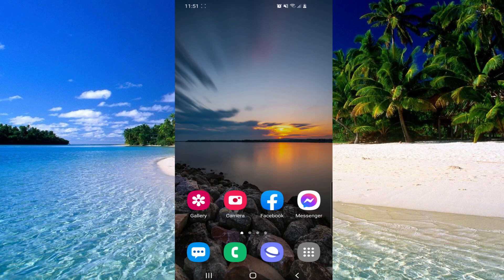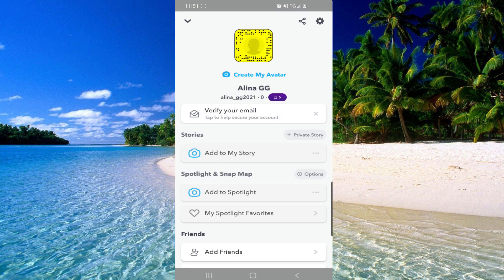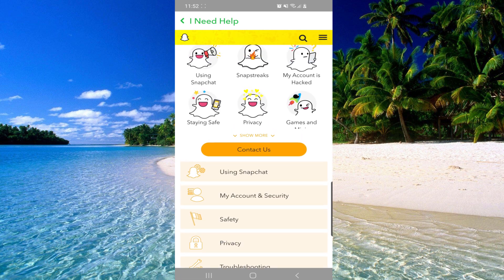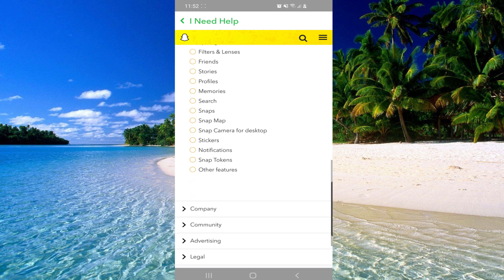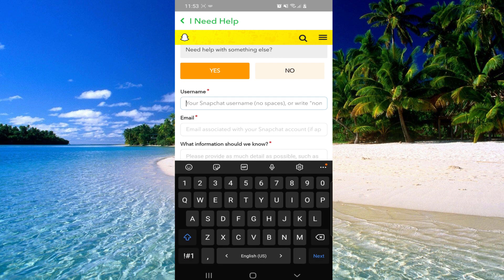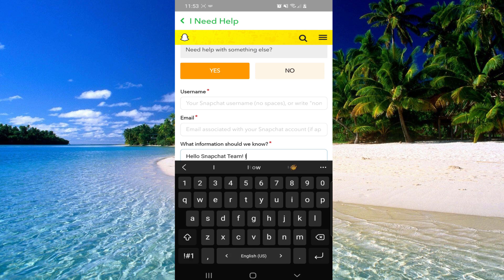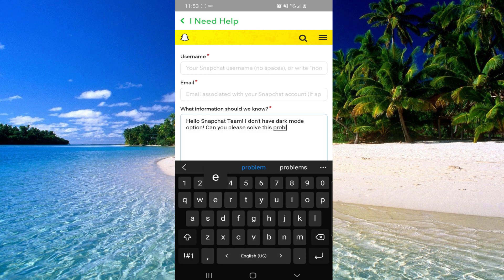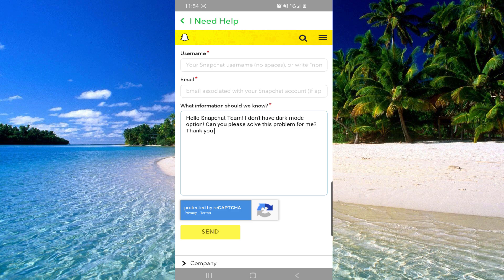How to Get Dark Mode on Snapchat on Android 2025 | Enable Dark Mode on Snapchat Android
UPDATE!!! In this video I'm showing you How to Get Dark Mode on Snapchat on Android in 2025 | Enable Dark Mode on Snapchat Android

We are just two students who are trying to make a living from youtube!